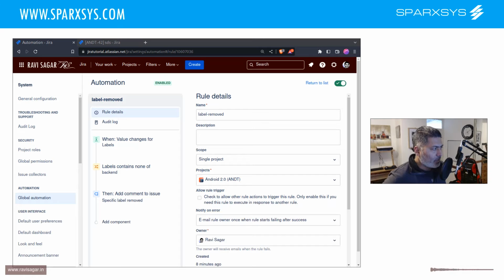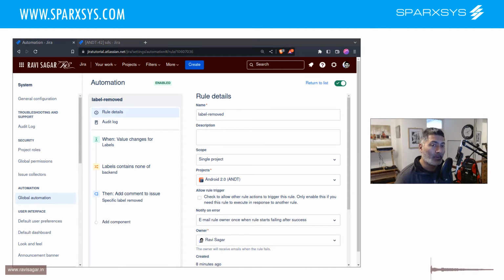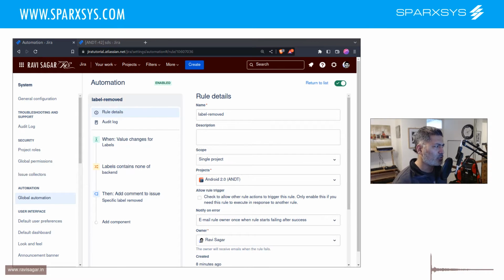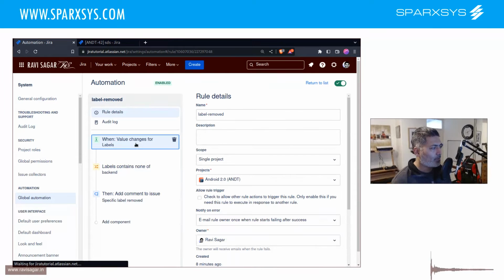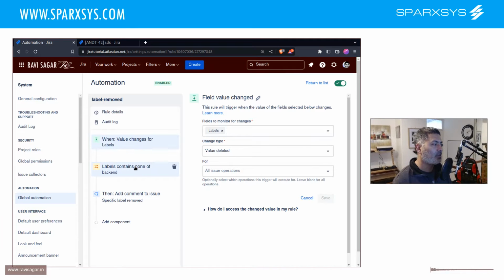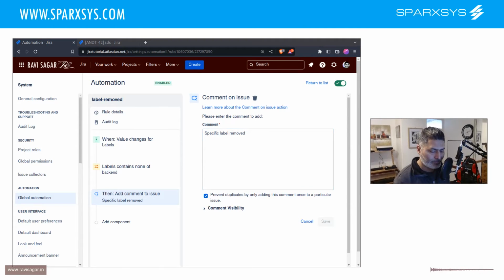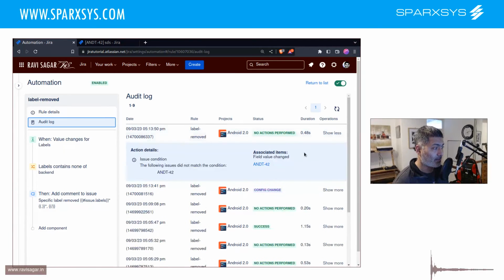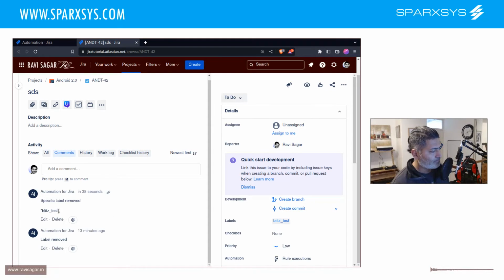Jira Cloud Automation - Track removal of specific label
Do you want to track if a specific label is removal from an issue? It is possible using Automation rules on Jira cloud.